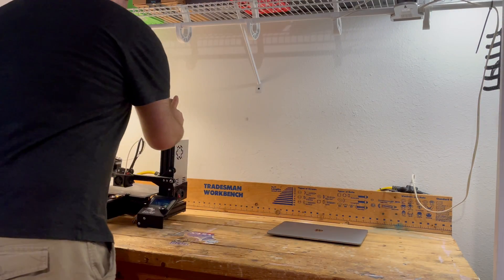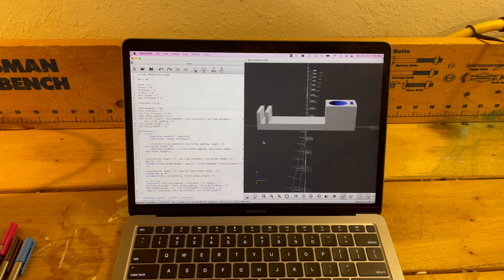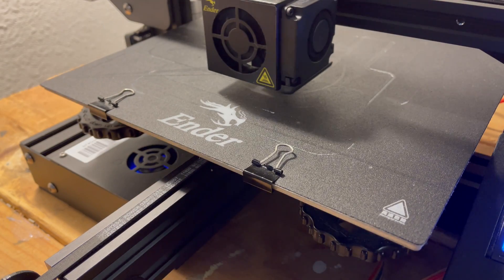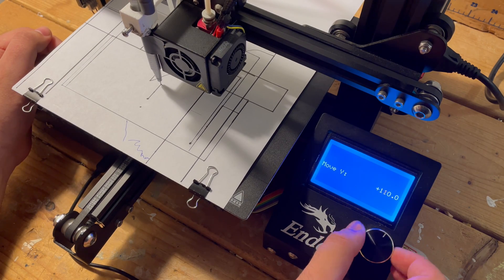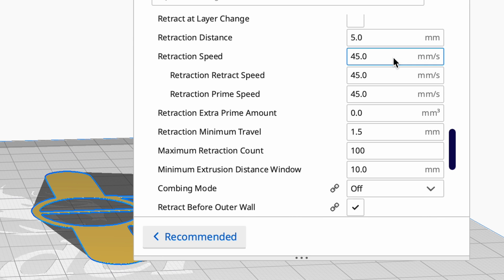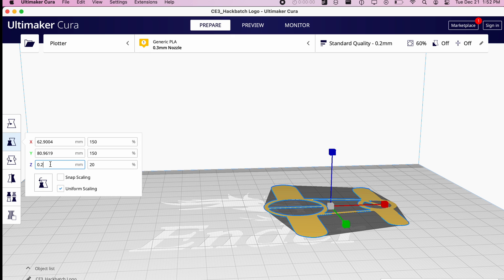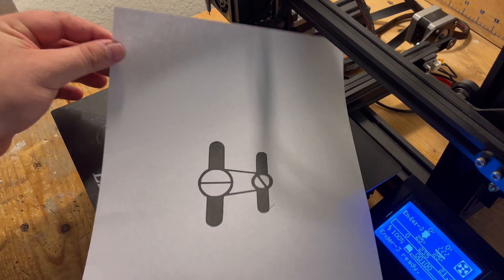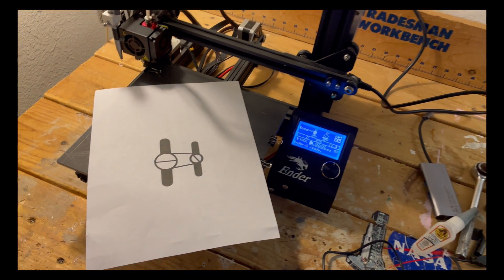How to turn your 3D printer into a drawing machine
In this video I show you how I modified my Ender 3 (3D printer) to be used as 2D pen plotter/ drawing machine!

I go through the Cura slicer settings I used to make this work and show you how to attach the 3D printed attachment to hold the pen.

Visit hackbatch.com for more projects like this coming soon!

Pen/Pencil/Marker mount for Creality Ender 3 / CR-20 by Urish